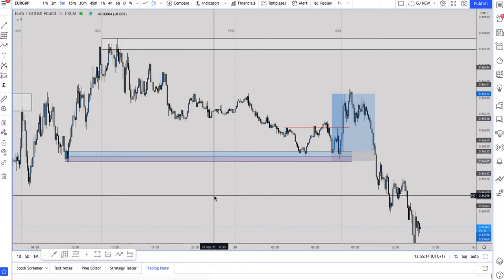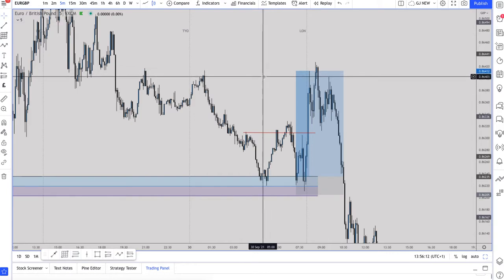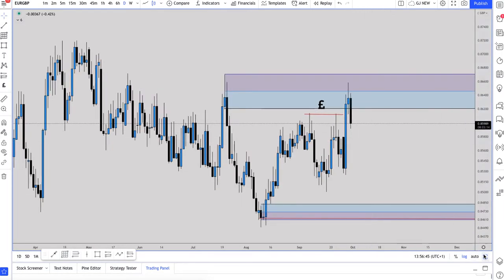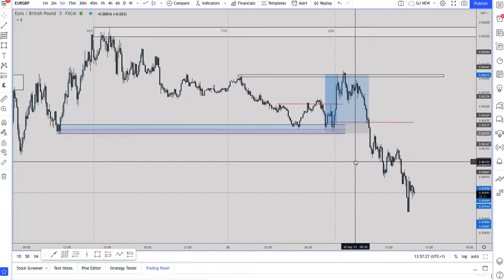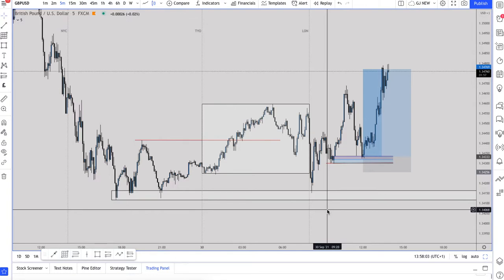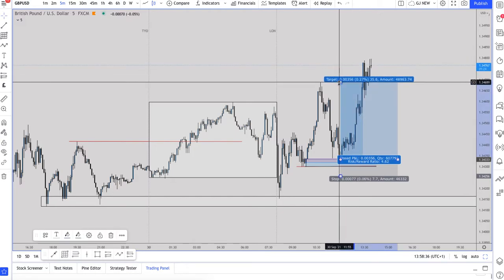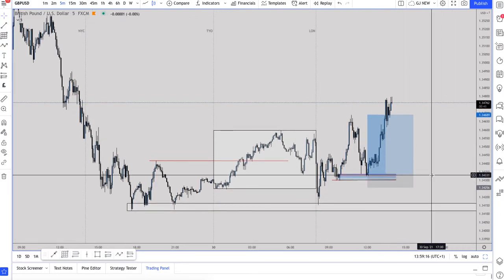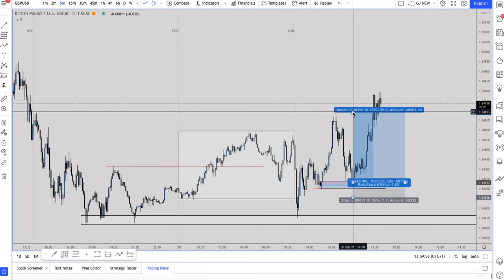Forex Breakdown of all 3 trades taken today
Break down of all 3 trades taken today, 2 wins and 1 loss.

EURGBP and GBPUSD